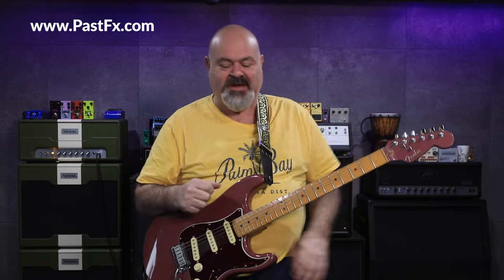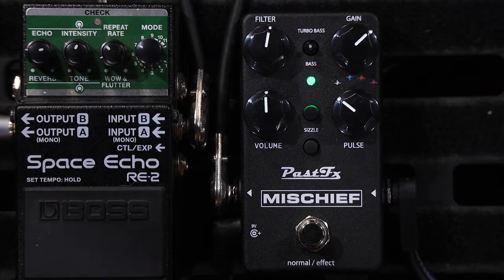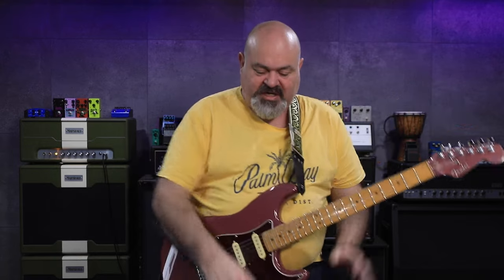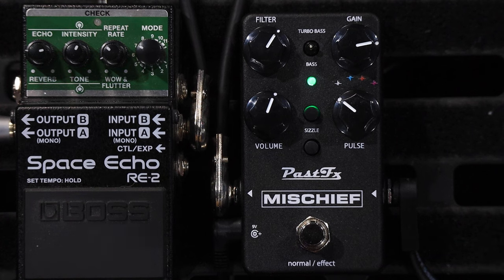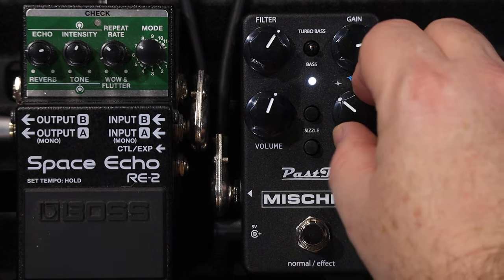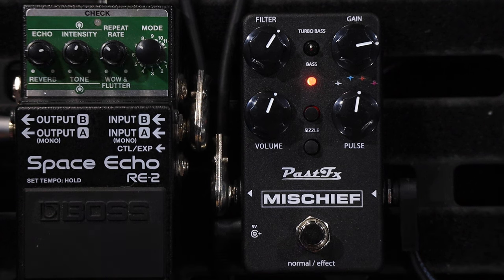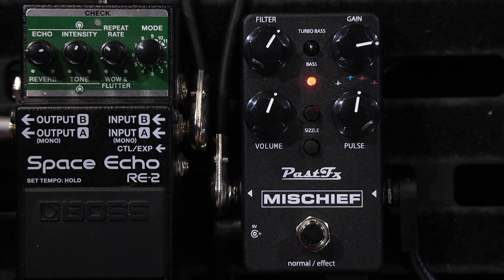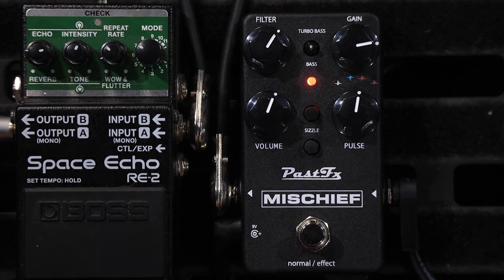PastFx Mischief - Must have RAT for Gilmour Tones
Hi! If you're reading this... Head over the the PastFx website and have a look around! There is HEAPS of amazing part for part recreations of old vintage & rare pedals there to check out!

Verlie is awesome and great to deal with... so grab yourself a pedal that you'd otherwise NEVER get your hands on!